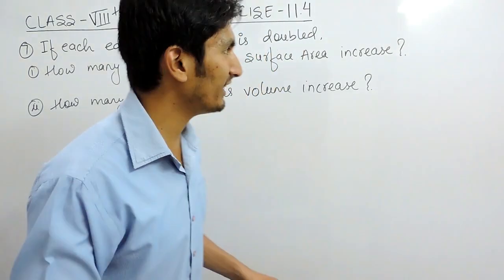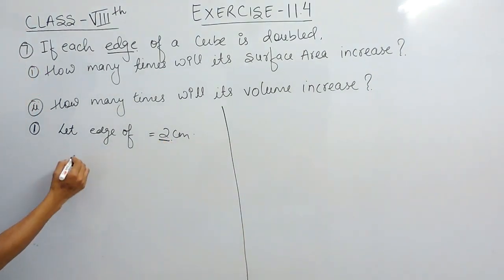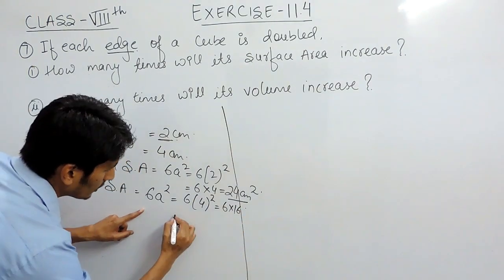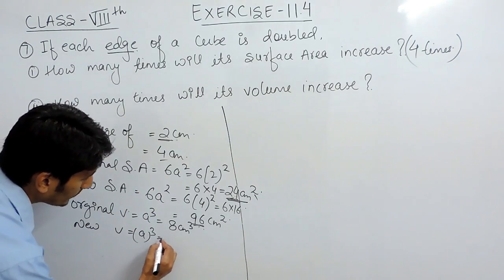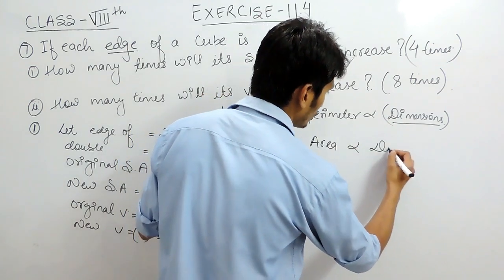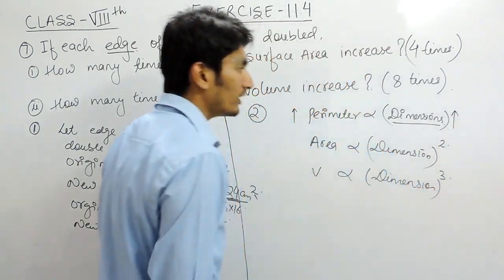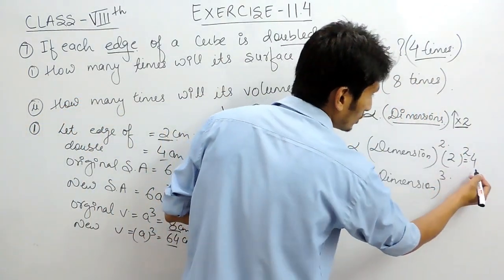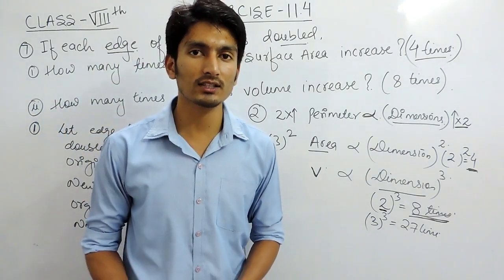Exercise 11.4 - Question 7 NCERT Solutions for Class 8th Maths Mensuration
NCERT Solutions for Class 8th Maths Chapter 11 Mensuration.